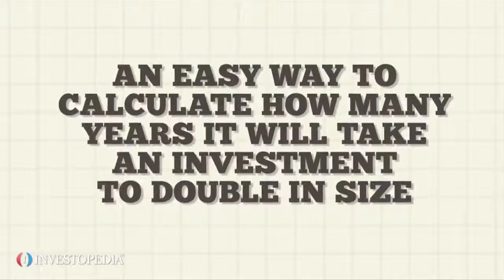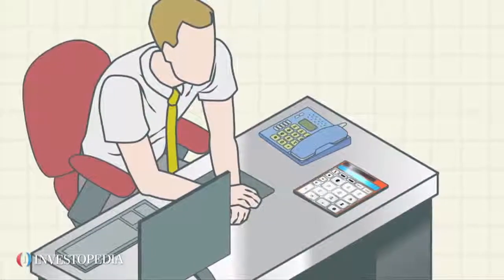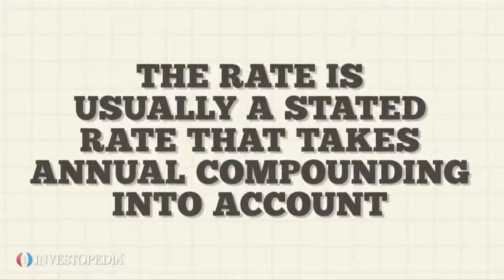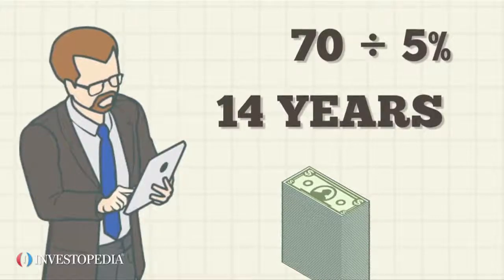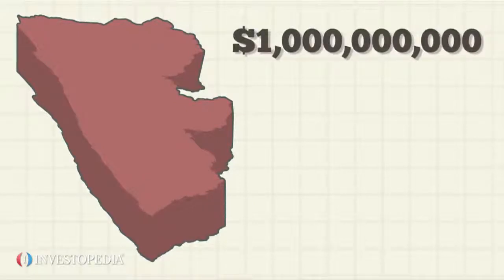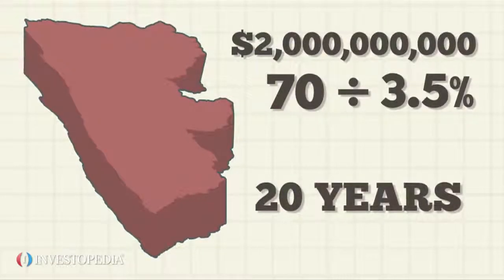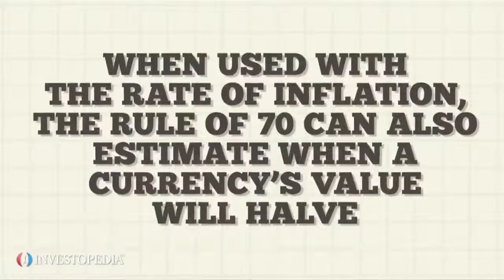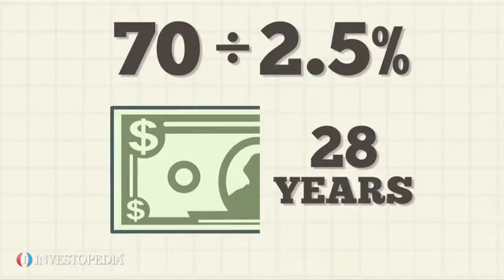SBO33 PRESENT Rule Of 70 Definition Investopedia.mp4